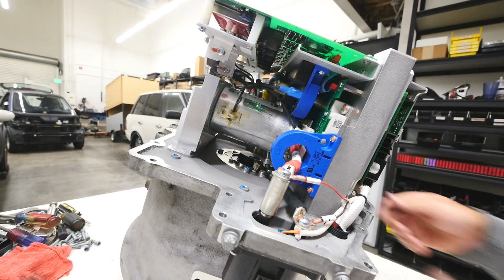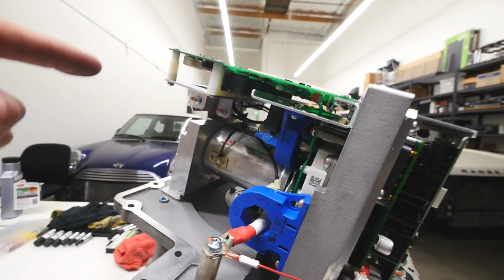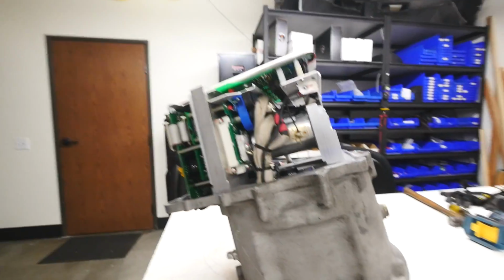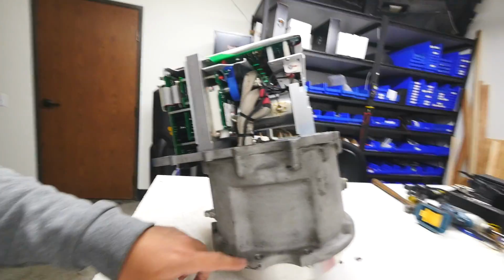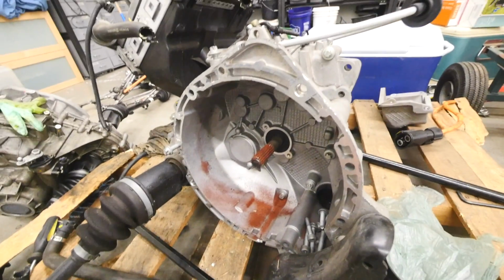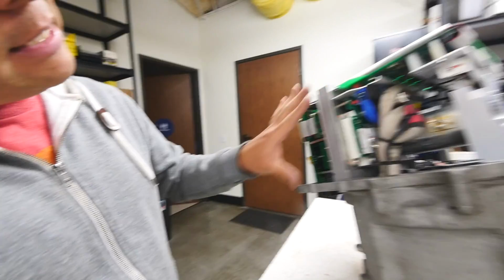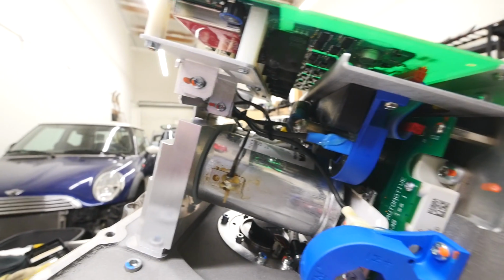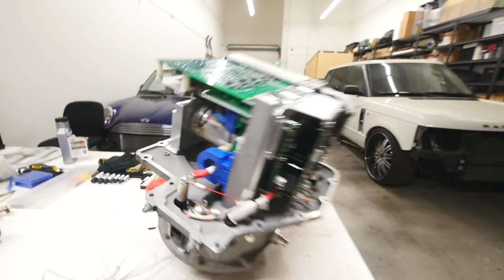Zytek 55kW Electric Motor and Controller from Electric Smart - Teardown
Its time I get busy making more videos, this is my self inflicted daily video maker bootcamp,   This is day #77

Here’s a list of all the gear I use to shoot my vlog.